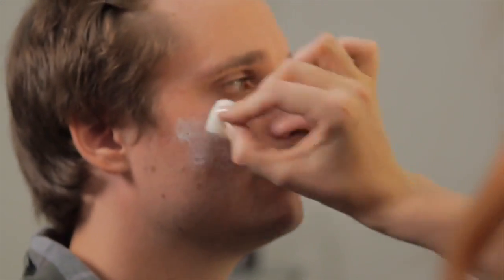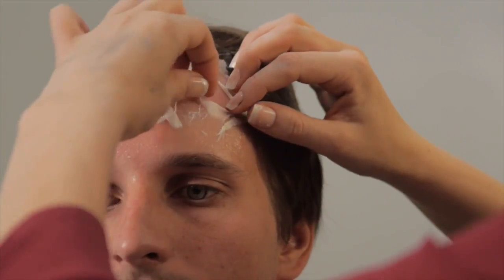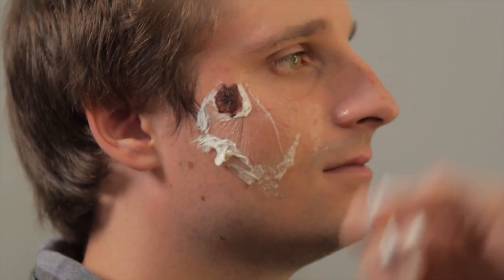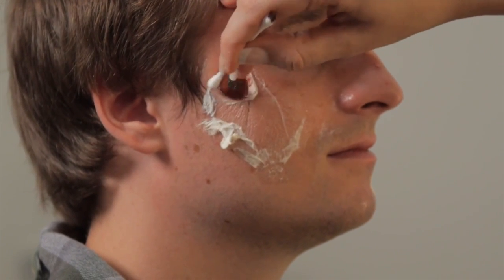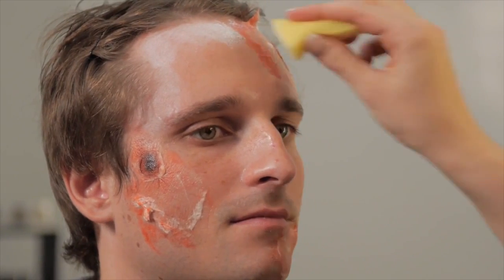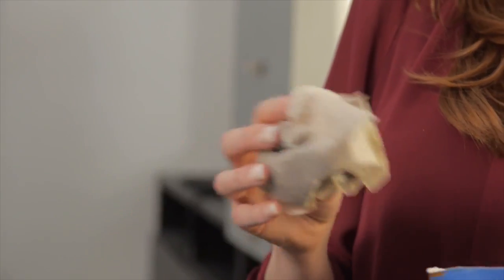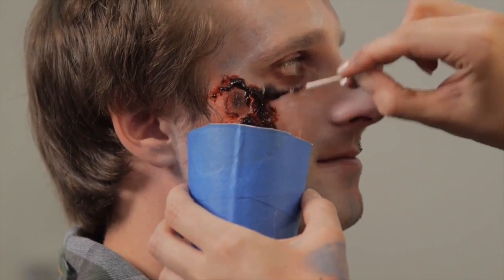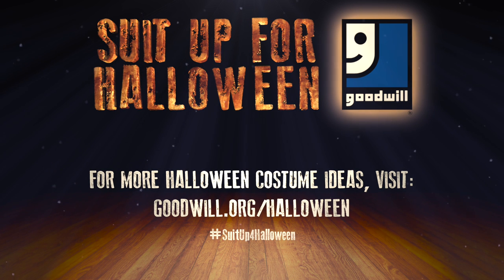Makeup Tutorial: Zombie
Finish off your Halloween look with the right makeup! This is a simple "Zombie" tutorial created using makeup that you can find at a wide variety of stores.